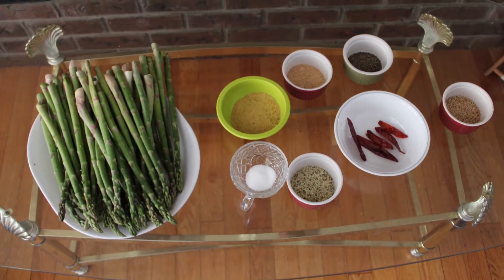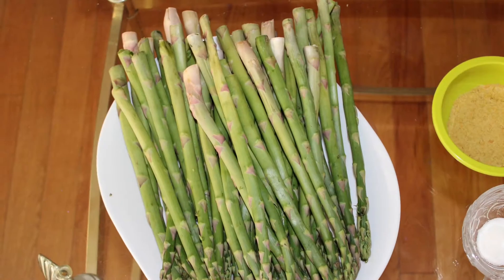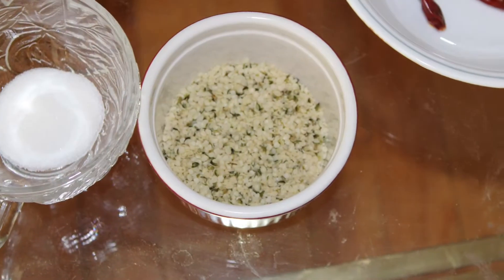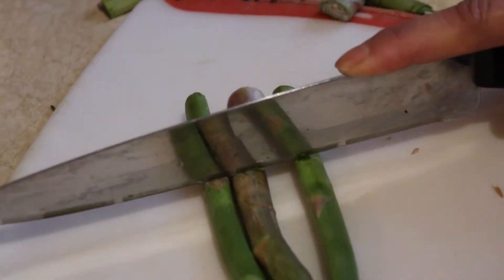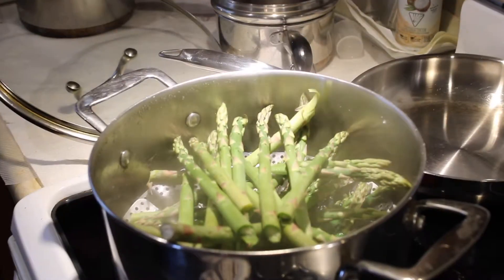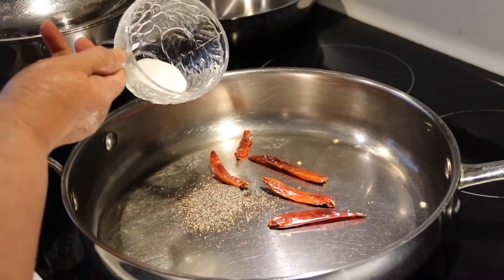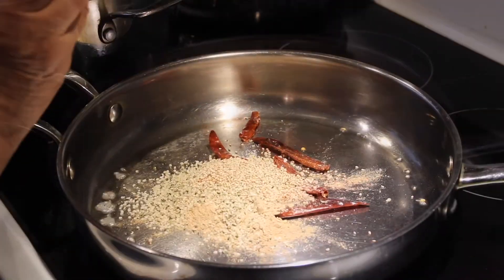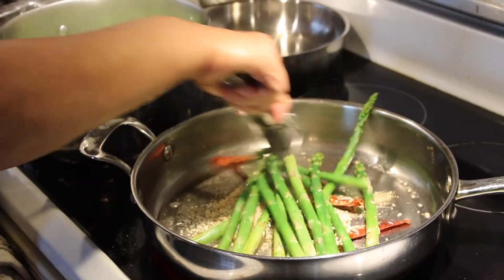Vegan Asparagus Stir-Fry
Ingredients:

1 large bowl of Asparagus
3 tsp Nutritional Yeast
1 tsp Salt
1 tsp Hemp Seed
4 Red Chillies
1 tsp Garlic Powder
1 tsp Pepper
1 tsp Sesame Seeds